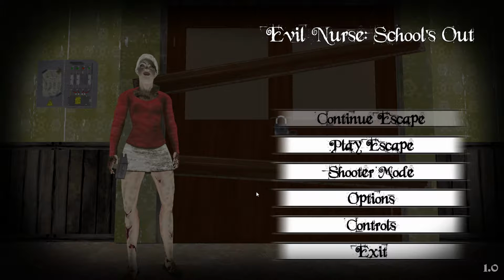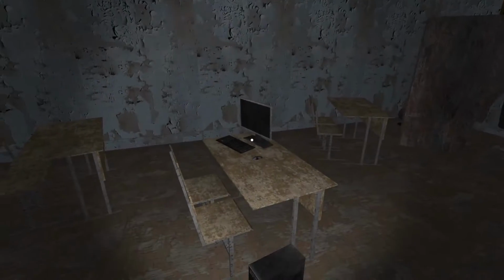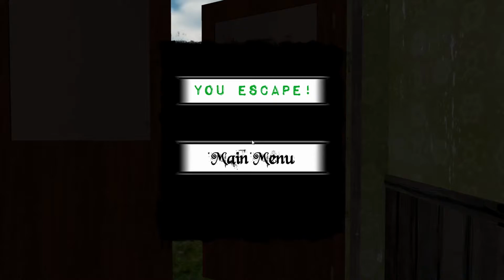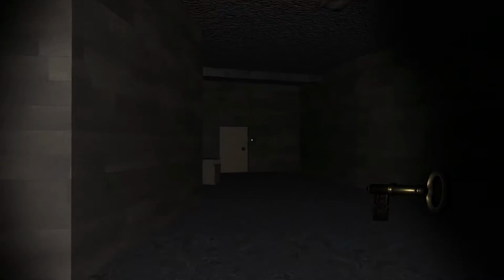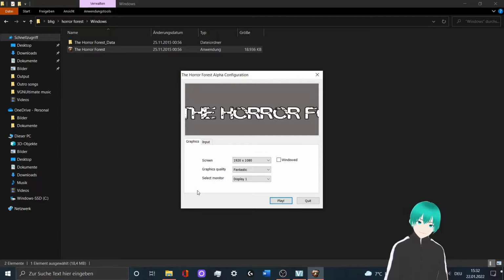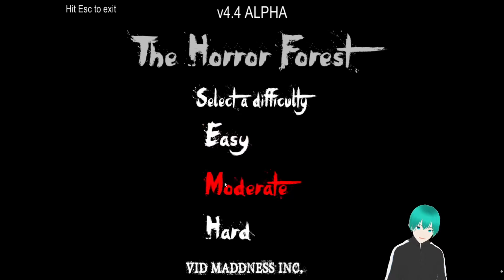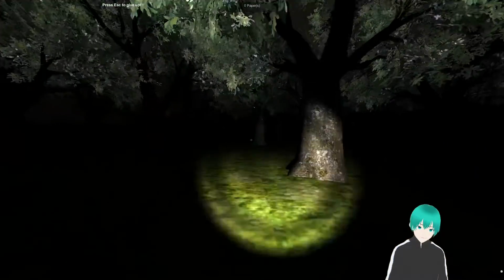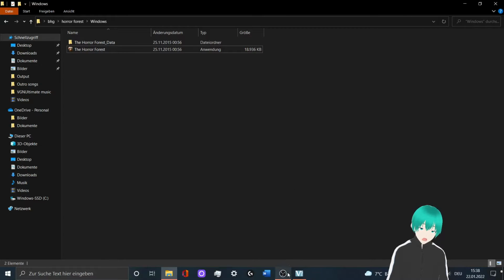bad horror games #4